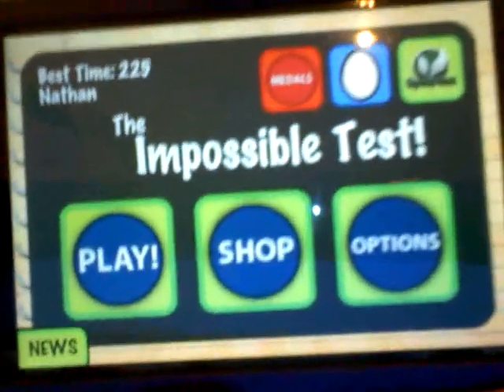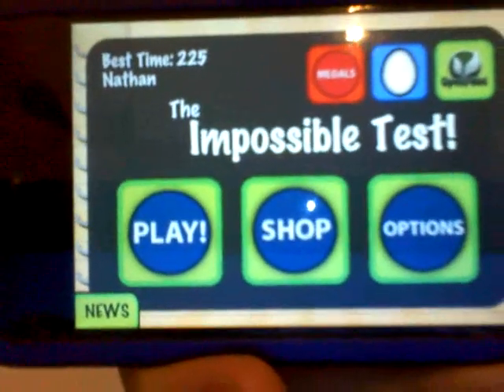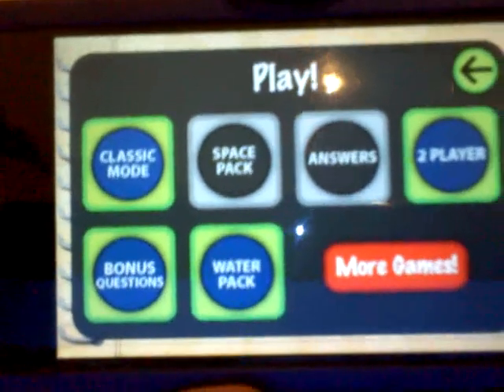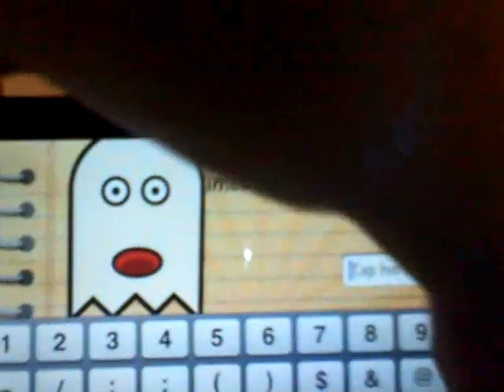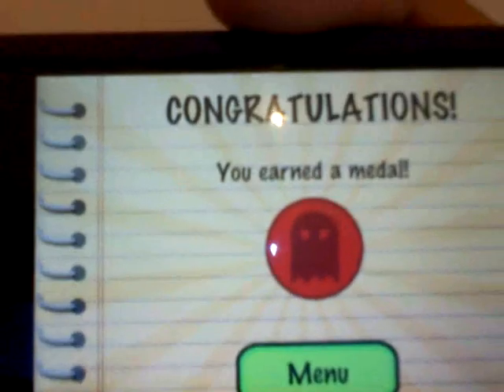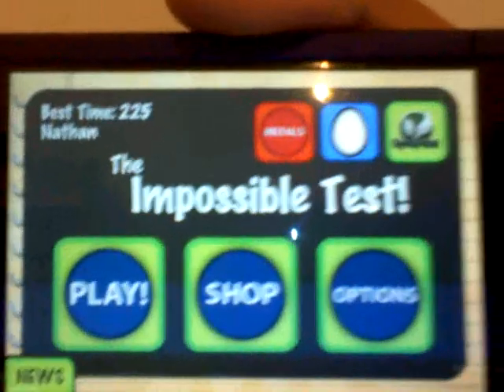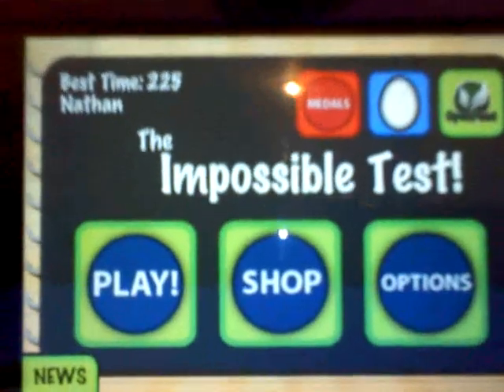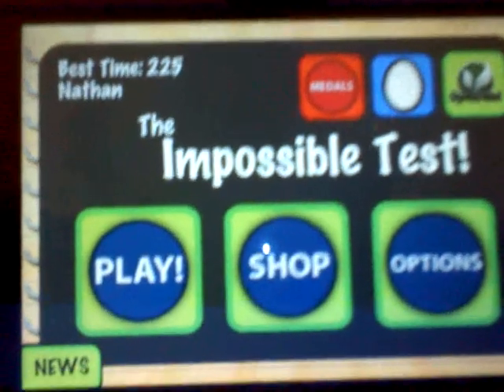impossible test:bonus question answers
i show u the answers to the bonus questions and i tell u how to get it. subscribe to see impossible test water and space and how to get the easter egg!